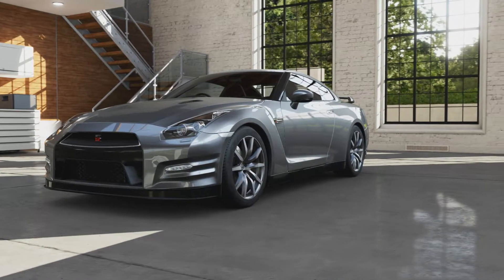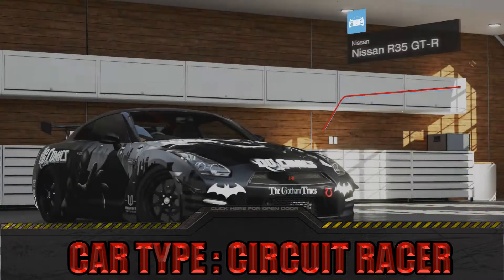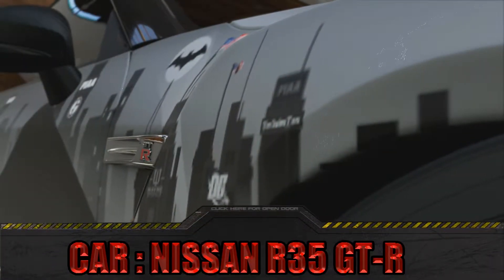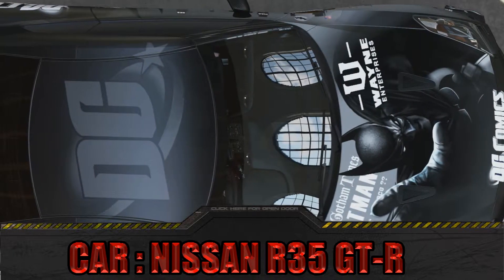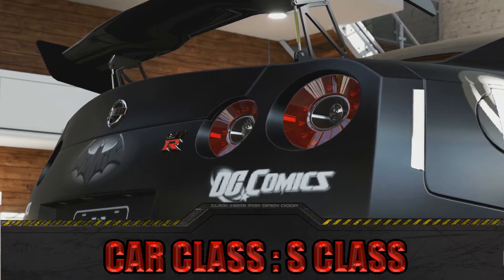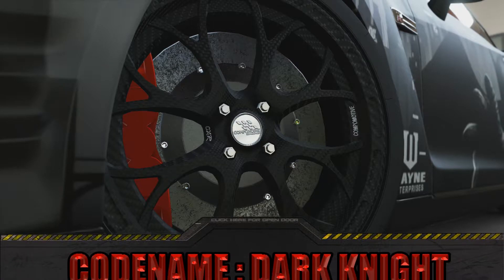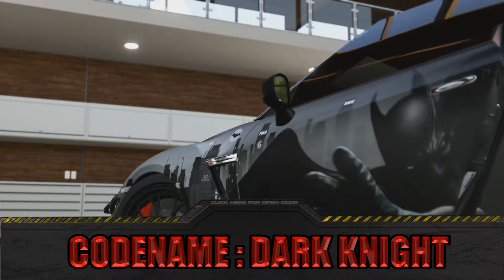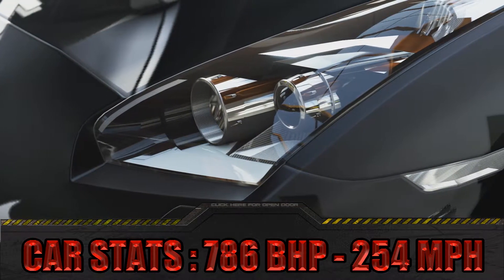Forza 5 Circuit Build and Tune Tutorial Nissan Skyline - S class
Forza 5 tuning tutorial: So after some feedback from you guys im trying something new with my builds and tunes, hopefully you will find it easier to see the parts used and the tune iv put on it and you wont have to pause the video so often but i also wanted to give you something good to watch. Let me know what you think :)

Give the video a Thumbs Up to let me know! Comments are always welcome. The feedback really helps.

Paid Endorsements - Click link for game

CrossFire - Free online first-person shooter featuring persistent rankings and five game modes - including the exclusive stealth-action Ghost Mode

World of Warplanes - World of Warplanes is an action MMO game dedicated to the golden era of military aviation!

World of Tanks - World of Tanks is a team-based massively multiplayer online game dedicated to armored warfare in the mid-20th century. Throw yourself into epic tank battles shoulder to shoulder with other steel cowboys to dominate the world with tank supremacy!

War Thunder - War Thunder puts you in the cockpit of a warplane, as you battle across historical dog fights from World War II.

I am a paid endorser of these products